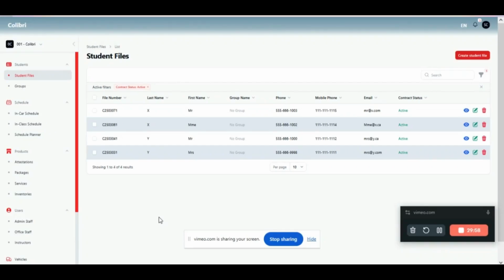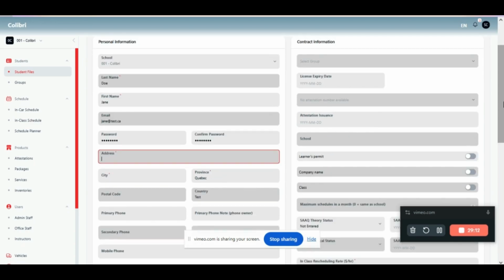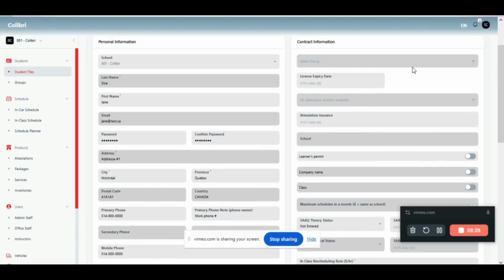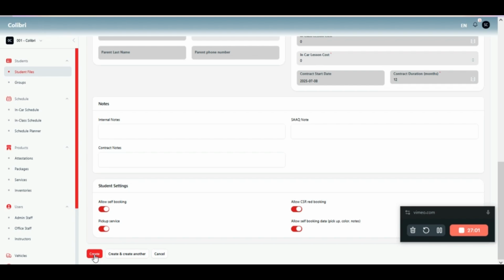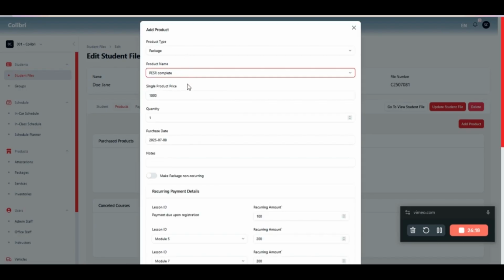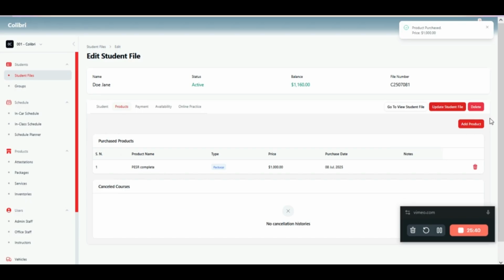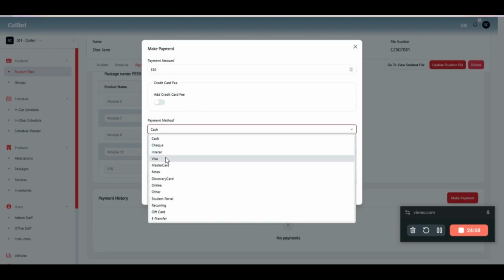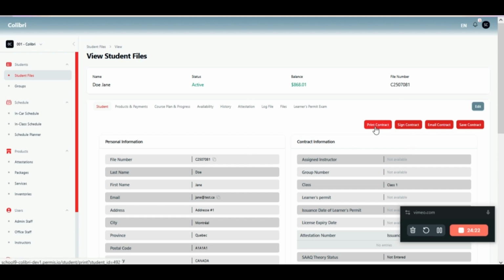How to Create a Student in Colibri | Step-by-Step Tutorial (File, Package, Inventory & Payment)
Learn how to set up a new student in Colibri with this easy step-by-step tutorial. In this video, I’ll guide you through the entire process — from creating a student file, assigning and selling a package, managing inventory, to recording the first payment. Perfect for beginners and administrators looking to streamline their workflow in Colibri.